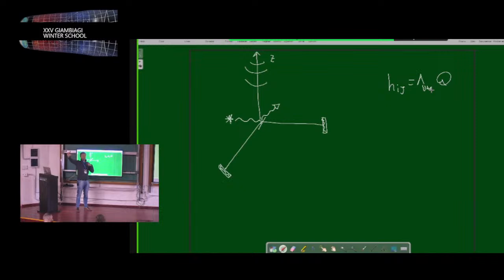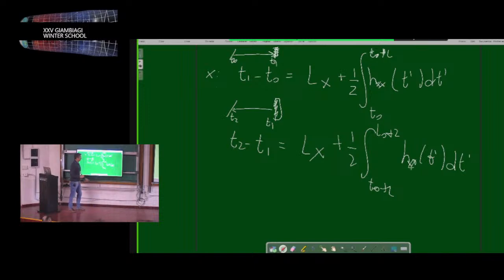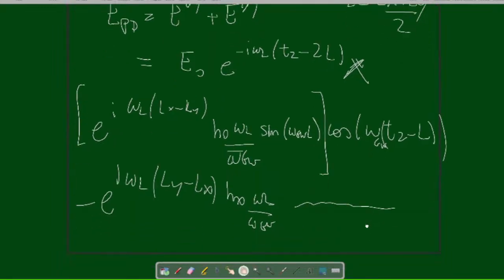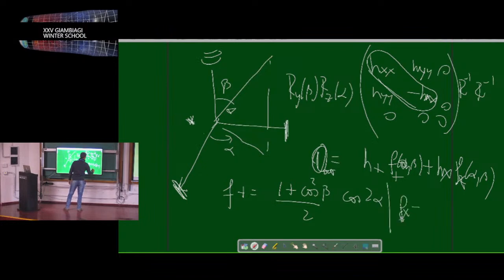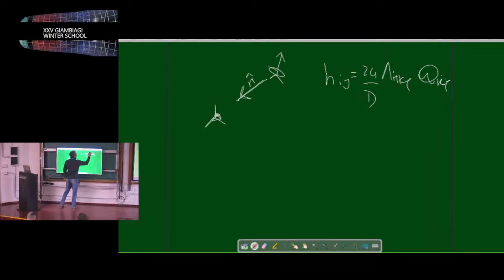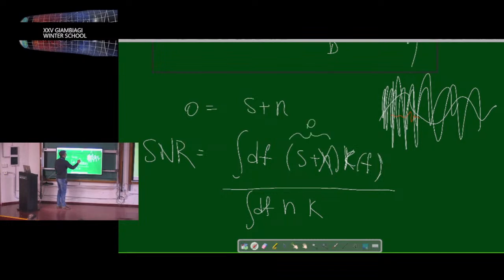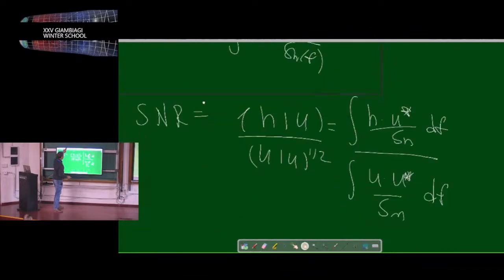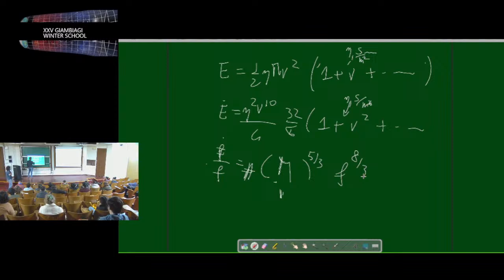XXV GIAMBIAGI WINTER SCHOOL: Gravitational Waves I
Prof. Ricardo Sturani